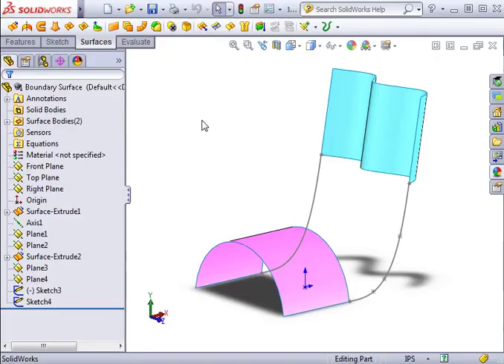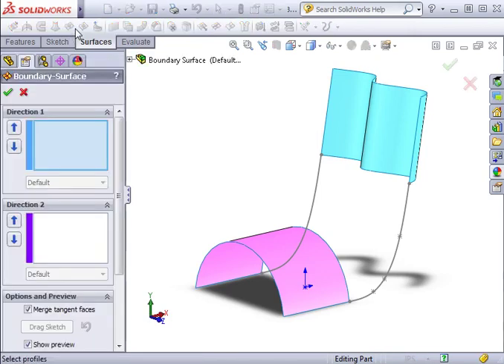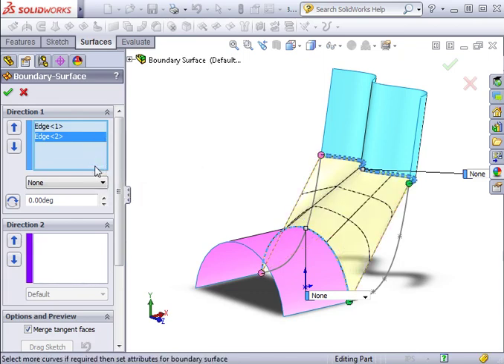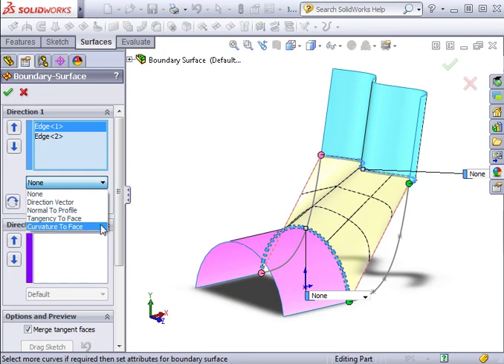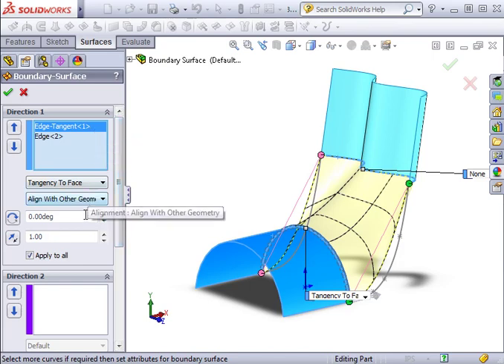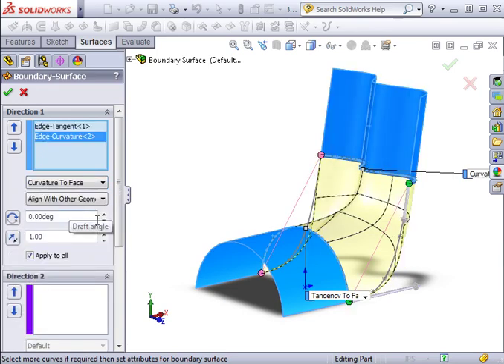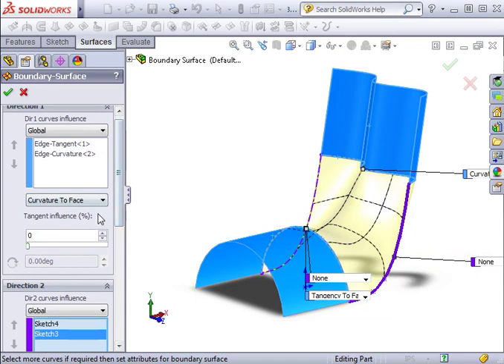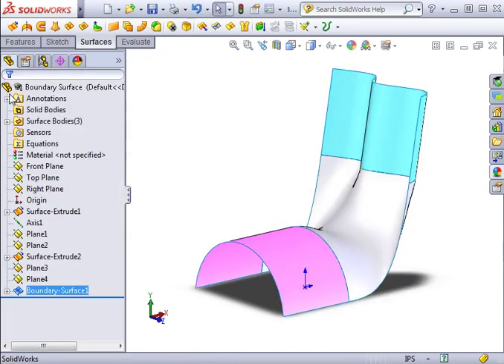SolidWorks Surfacing 01 Surfacing 21 Boundary Surfaces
SolidWorks Surfacing Boundary Surfaces